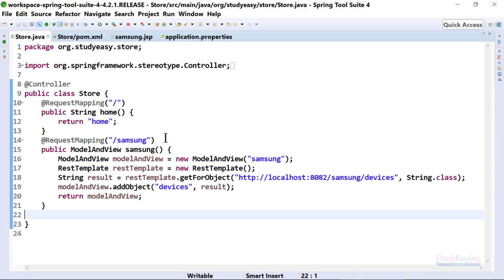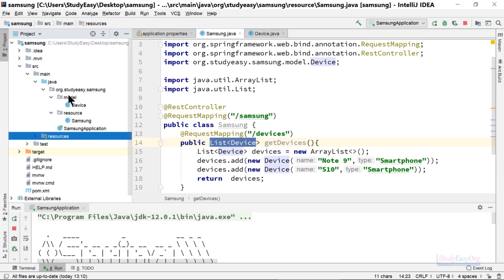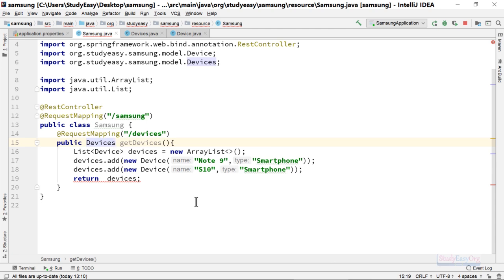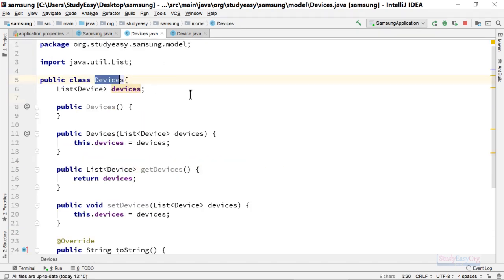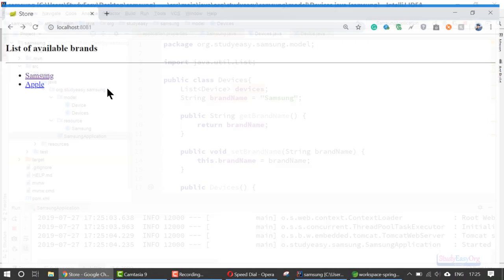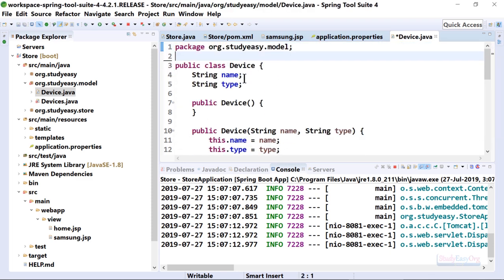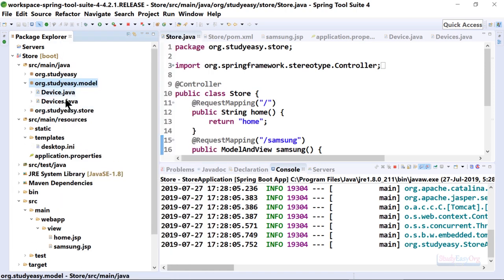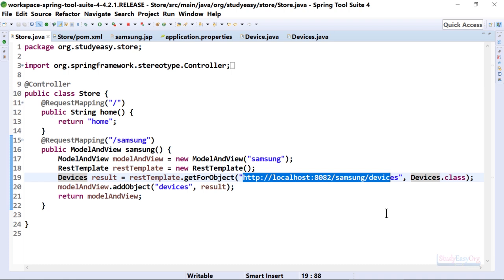468 Improve app with best practices ( Please SUBSCRIBE Our Channel )